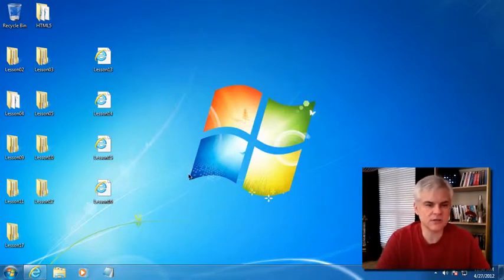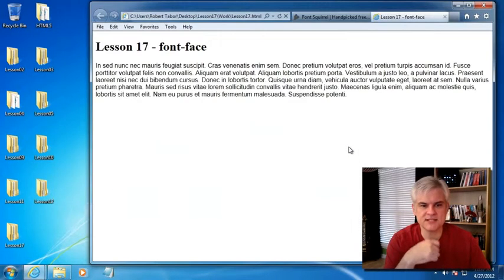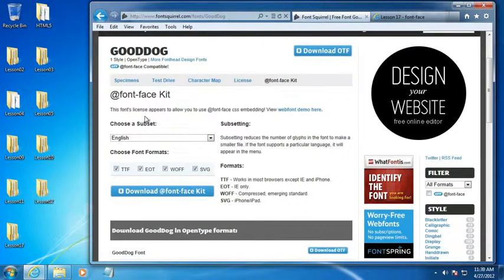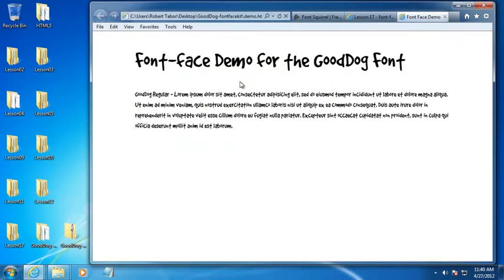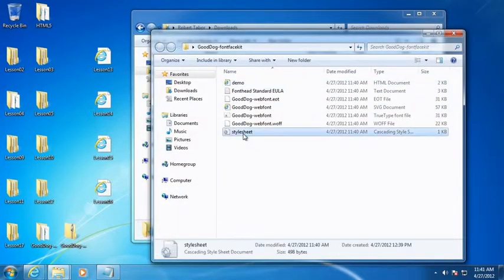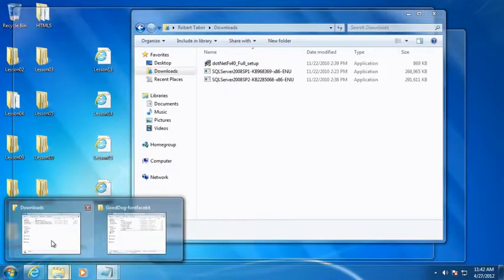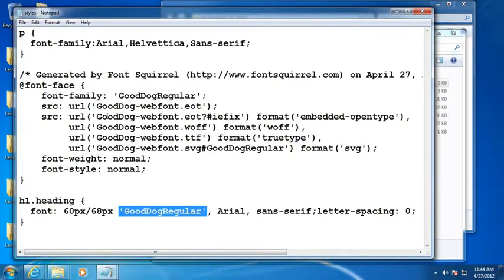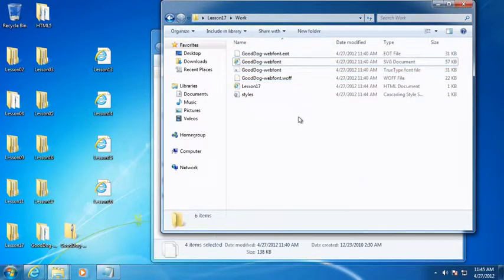17 Working with CSS3 font face